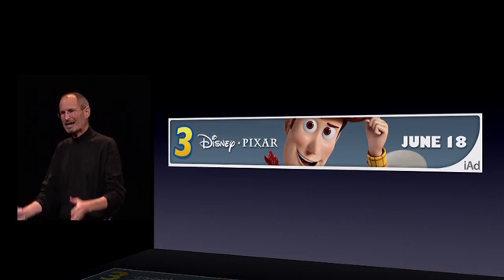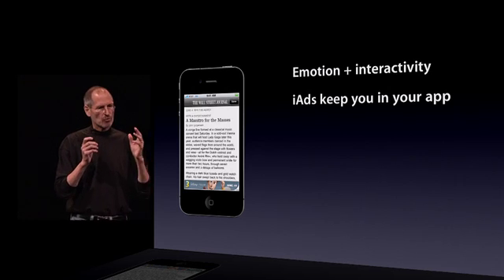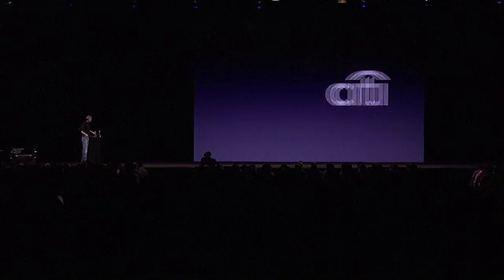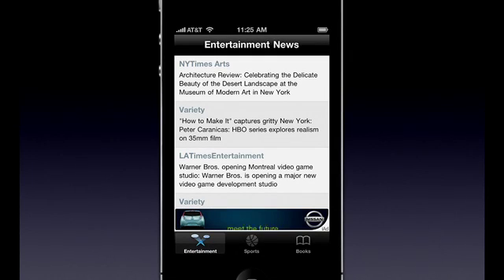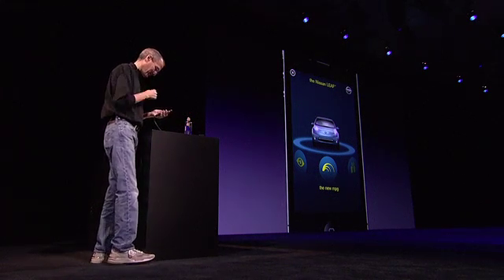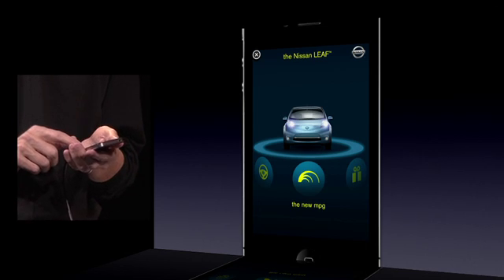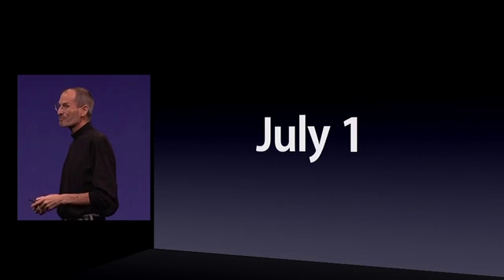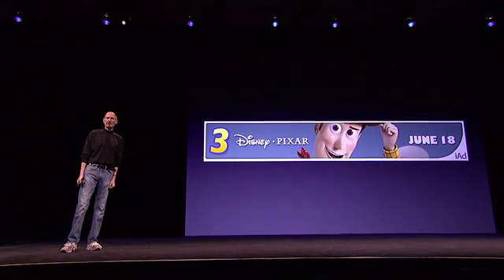iAd Apple WWDC 2010 Keynote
Presentación de iAd de Apple en la WWDC 2010 Keynote, la nueva plataforma de anuncios móvil de Aplle para iPhone, iPodd Touch y iPad.